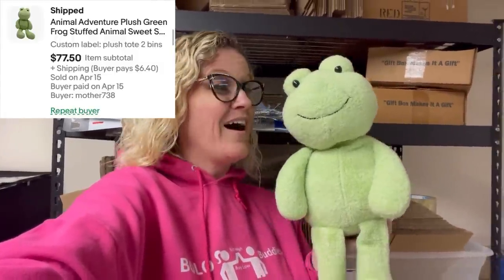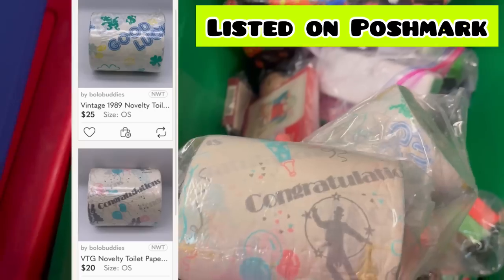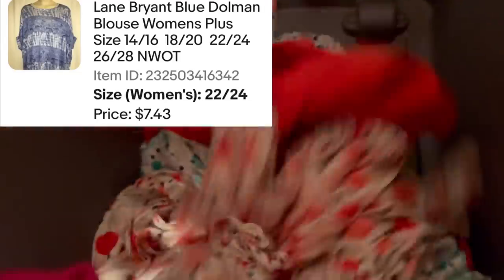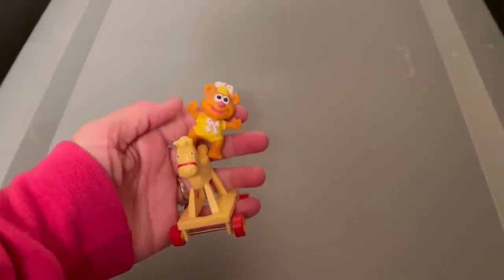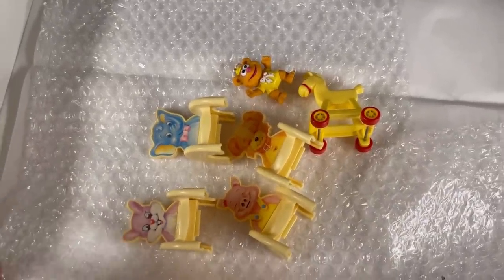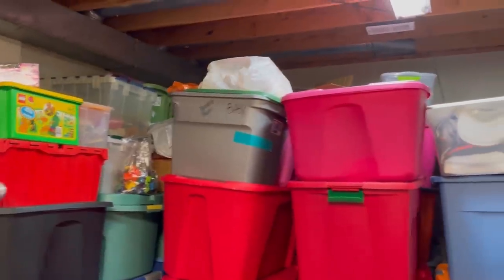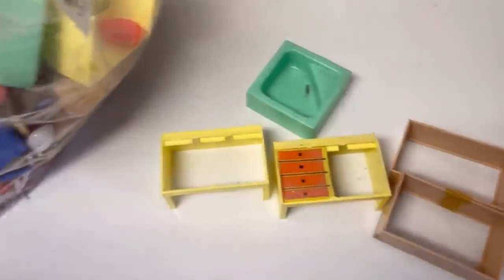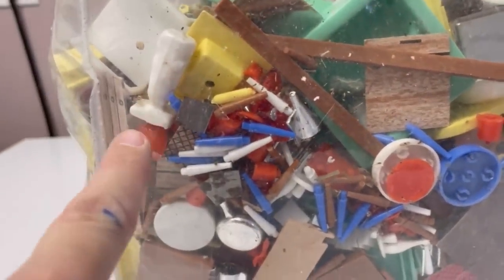This Goodwill Bins Find Should Profit me Over $500 Reseller Vlog with Reseller Tips What Sold